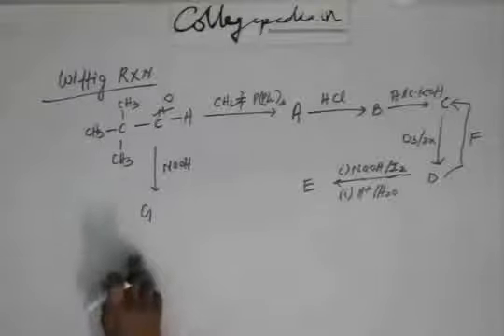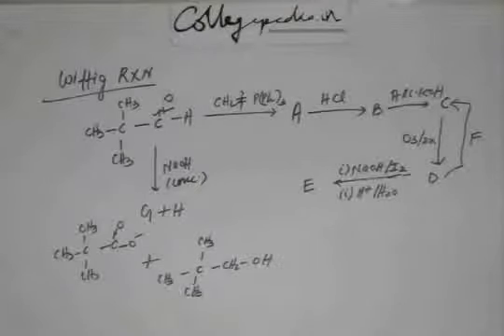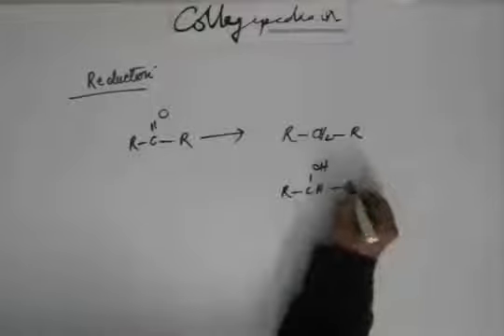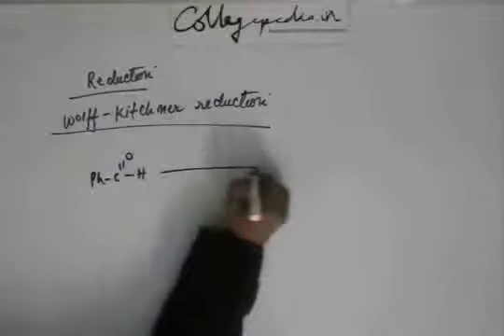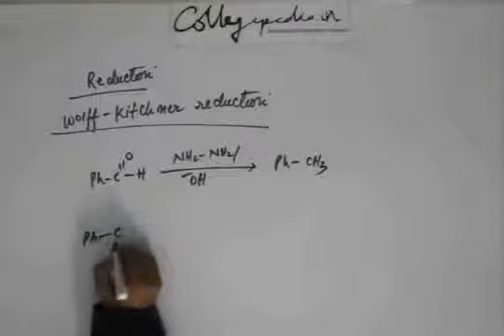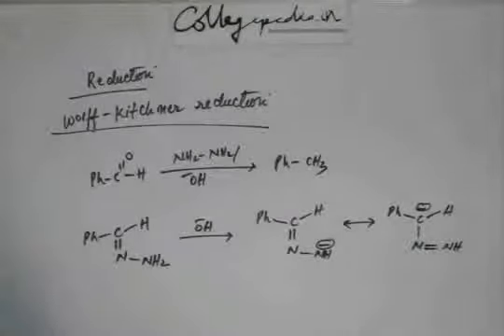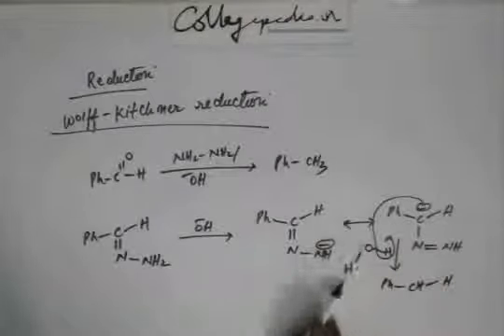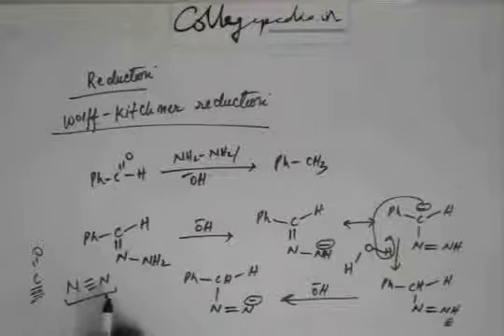Carbonyl Compound, Lec 63, Organic Chemistry